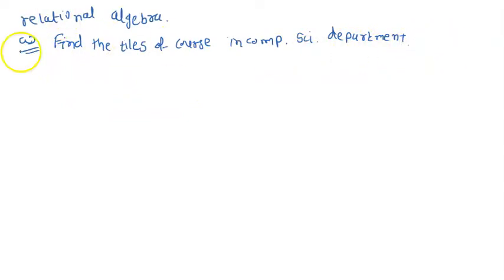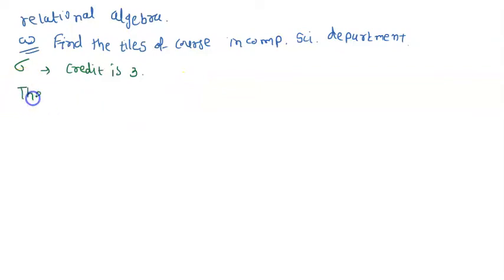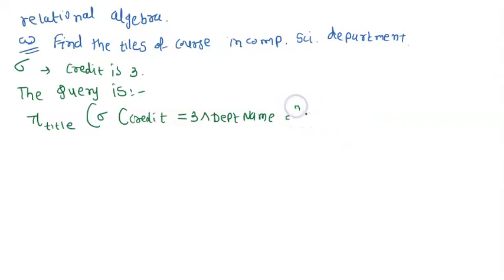Consider the following relation, construct relation algebra statements to answer the following quest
Consider the following relation, construct relation algebra statements to answer the following questions: Employees (ssn , Fname , lname , Bdate , Address , sex , salary ,Super_ssn ,depat_no) Departments (detpno,department_name) Projects(prono,proname) Works _on(ssn, prono,hours) Find employee’s name and address who the salary greater than 5000 using single expression and sequence expression . Retrieve the fname and address of all employees working for the ‘IT department. Retrieve the fname and address of all employees working for the ‘IT department_name not work on department_name computer science List employee nam and the project names they work on . Find all project by (name) that male employee work on . List all department name and names of their managers. List all employee names and department names they work for. List names of all employee with no dependents. For each deparment_name find minimum salary and maximum salary Find employee names who work on All the project that john smith works on retrieve the social security numbers of all employees who either work in department 9or directly supervise an employee who works in department 9